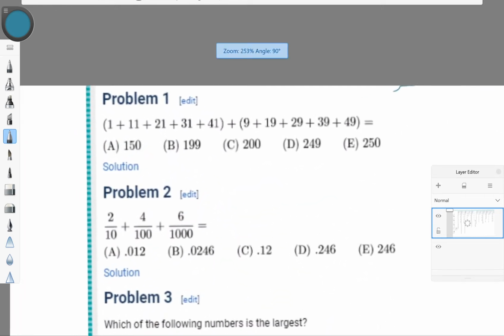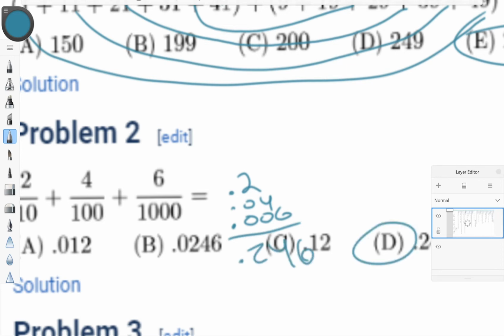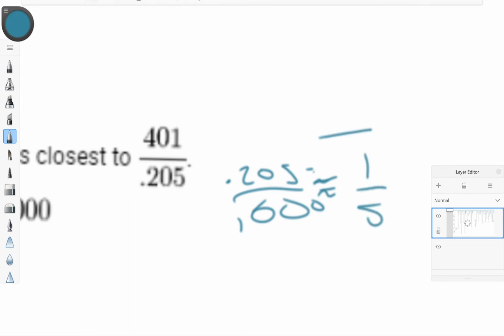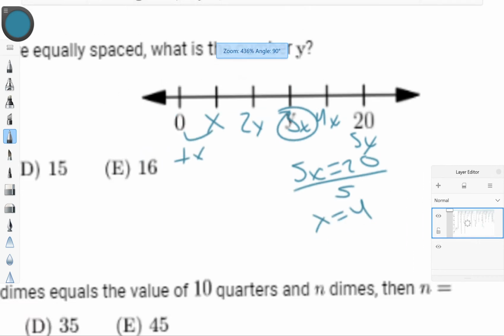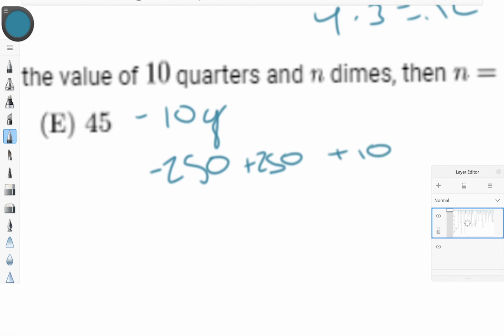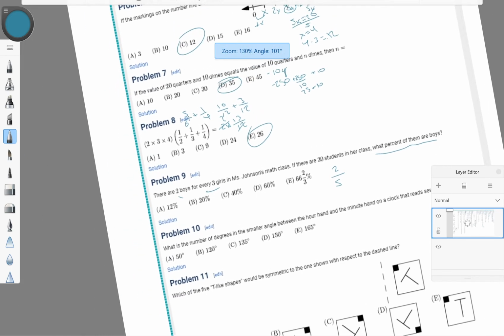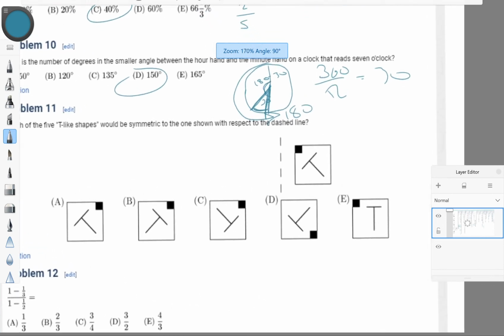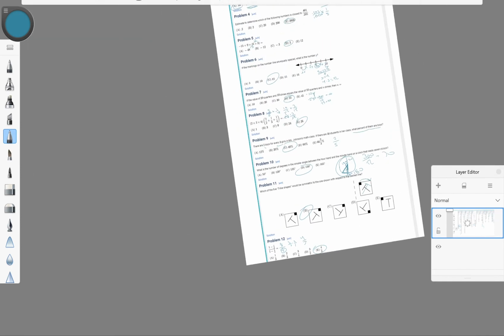AJHSME/AMC8 Walkthrough - 1989 1-12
Hail ggreggrggonn

This is part of an ongoing series in which we do all of the AMC8/AJHSME problems from 1985.